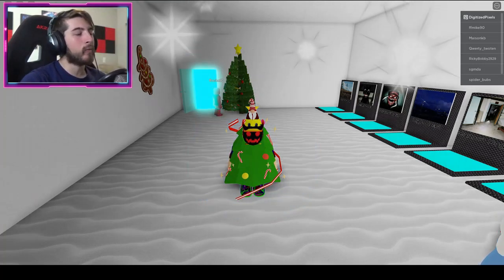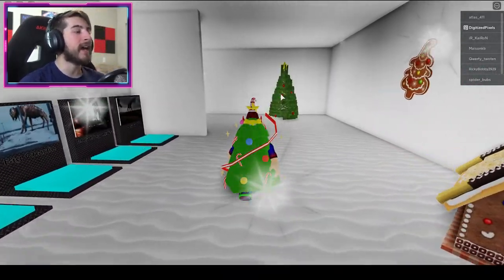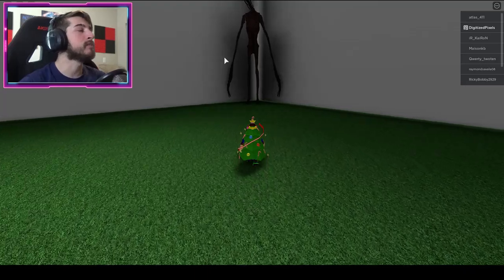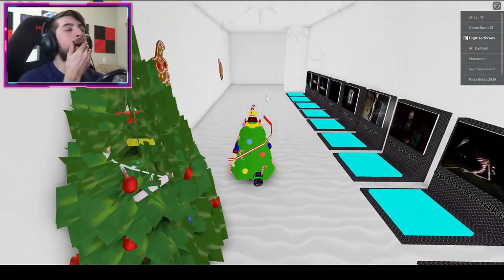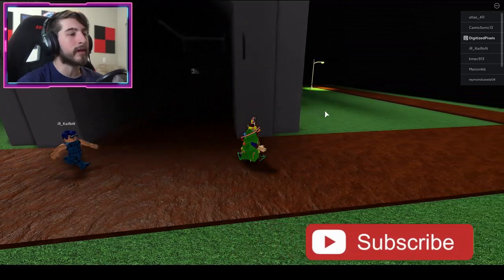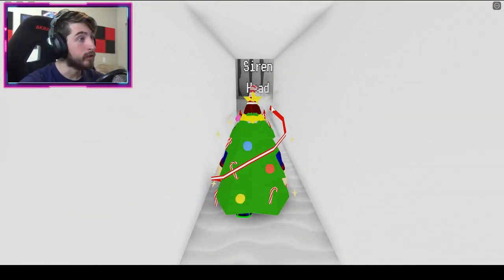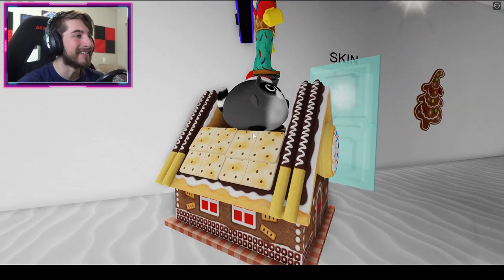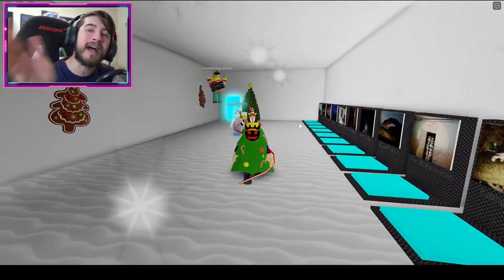How to get "SIREN HEAD" and "LIGHT HEAD" BADGES + MORPHS/SKINS in TREVOR CREATURES NEW! - Roblox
In this video, I'll be showing you guys how to get SIREN HEAD and LIGHT HEAD BADGES + MORPHS/SKINS in TREVOR CREATURES NEW!